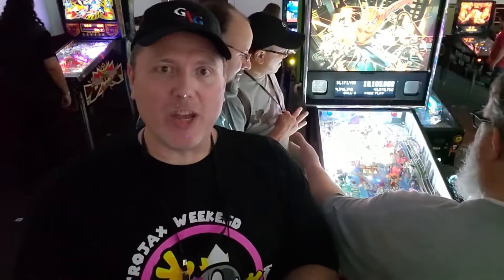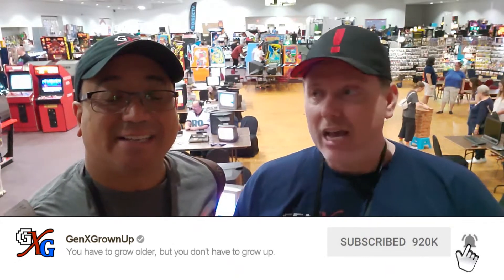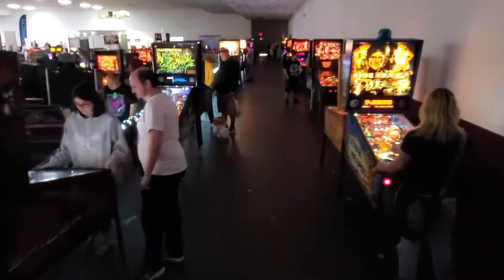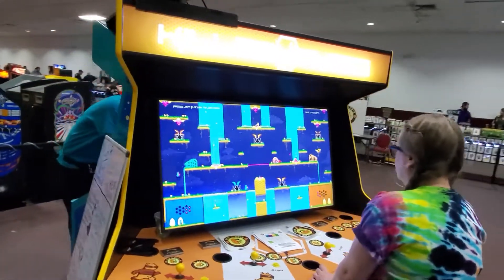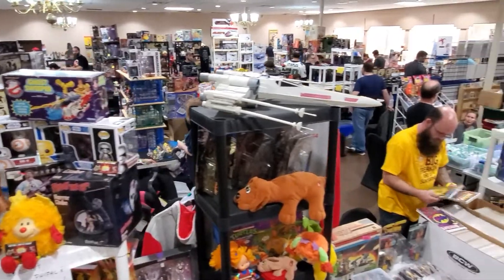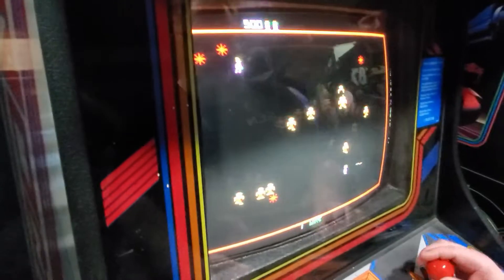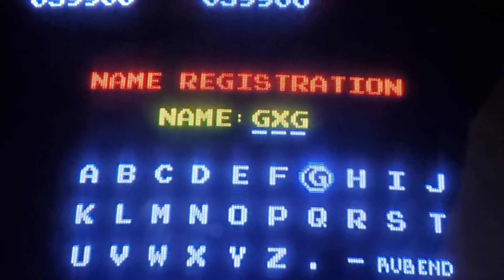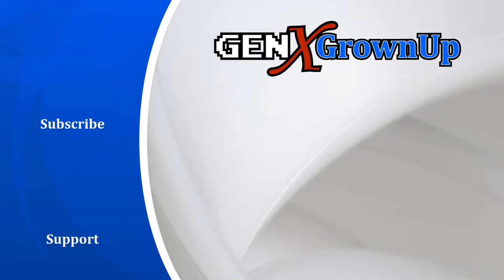RetroJAX Weekend 2019 | Classic Arcade Games & Collectibles!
Jax Arcade & Pinball Expo and Retrorama Collectibles formed a strategic partnership to deliver Northeast Florida’s premier retro pop culture exposition, RetroJAX. This alliance is designed to bring fan favorites from both shows together through a blend of classic pinball and arcade gaming, vintage collectibles, and pop culture fun!

RetroJAX 2019 came to Jacksonville, Florida at the Morocco Shrine Auditorium the weekend of March 8-10, 2019. This venue boasts over 30,000 square feet of event space allowing the show to offer exhibitors, vendors, and fans an experience larger, richer and more diverse than ever before.